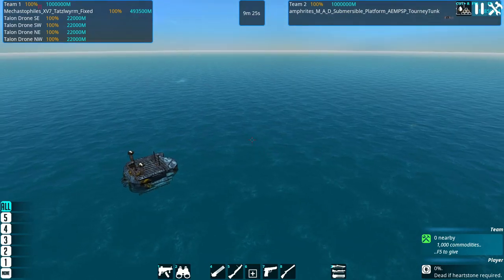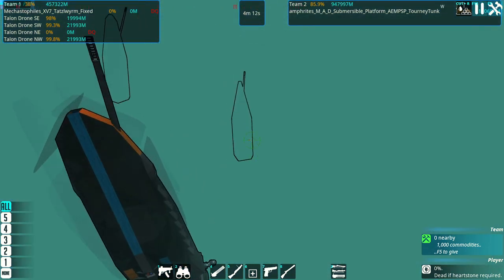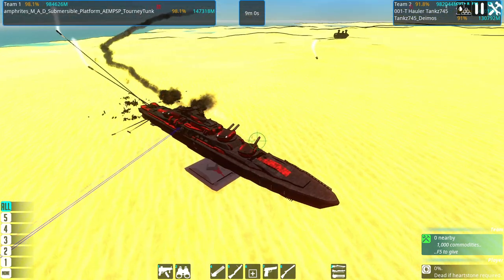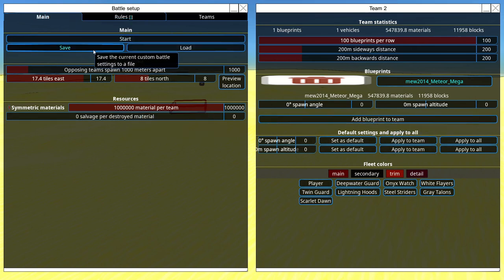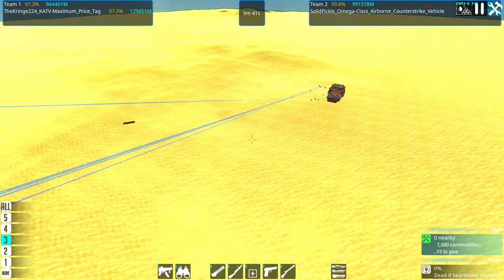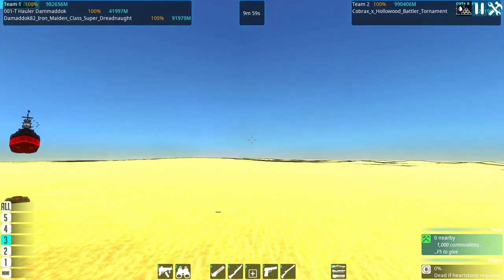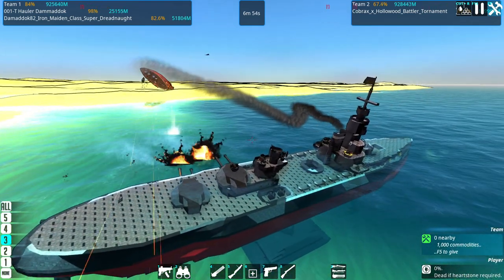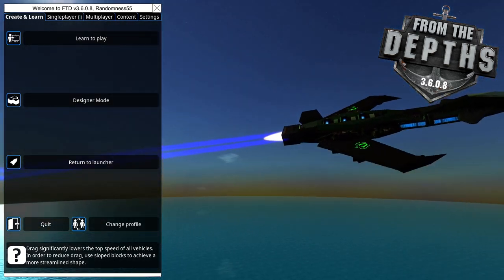Let's Play: From the Depths: The 50k Volume Limit Tournament! Round 2: A Rematch and Land Battles!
The fights are a little more orderly this time!